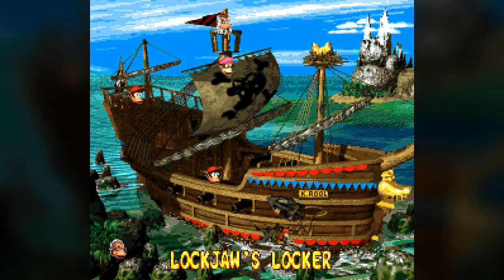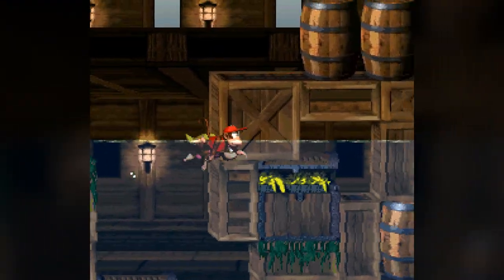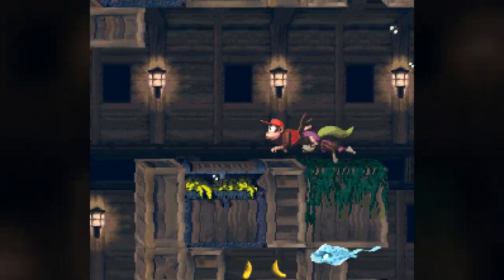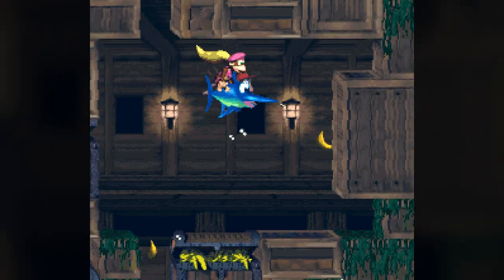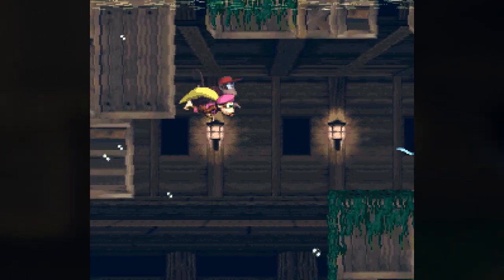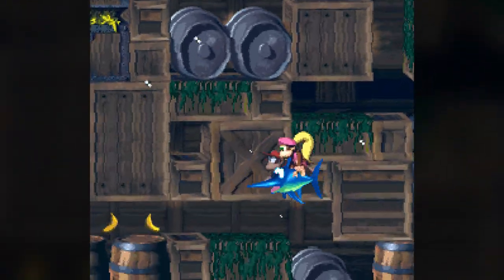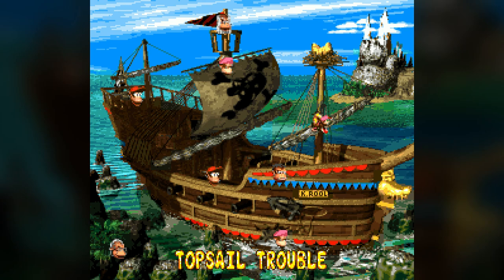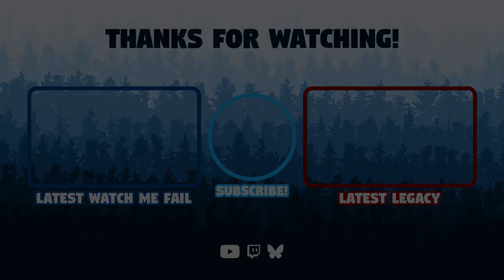Watch Me Fail | Donkey Kong Country 2: Diddy's Kong Quest (BLIND) | 4 | "Lockjaw's Locker"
Swimming, anyone?

So, what is Donkey Kong Country 2: Diddy's Kong Quest?

"Donkey Kong Country 2: Diddy's Kong Quest is a 1995 platform game developed by Rare and published by Nintendo for the Super Nintendo Entertainment System (SNES). It is the second installment of the Donkey Kong Country series and the sequel to Donkey Kong Country (1994).

Donkey Kong has been kidnapped by the evil Kaptain K. Rool, who demands DK’s banana hoard as a ransom.  But there’s no way the Kongs are going to give it up that easily!  Guide Diddy and Dixie Kong through eight wild worlds of comical action across the Kremling-infested Crocodile Isle.  Discover secrets, learn new abilities, meet new Kong family members and take the reins of new animal buddies such as Squitter the Spider and Rattly the Rattlesnake."

What does the "Blind" in the title mean?

A blind run of a video game typically means the player is playing the game for the first time.  As the player has no idea what is coming in the game or what to expect, it is akin to going in "blind".